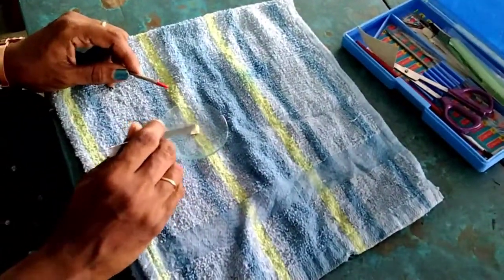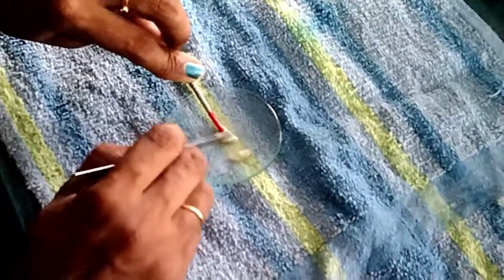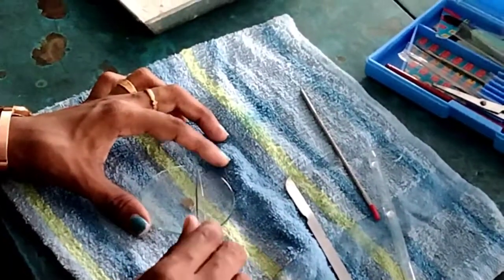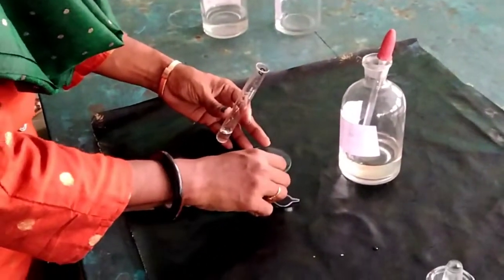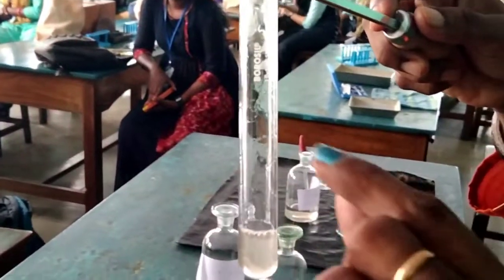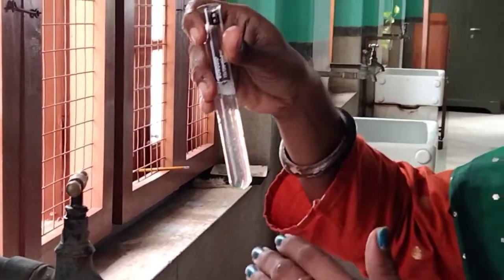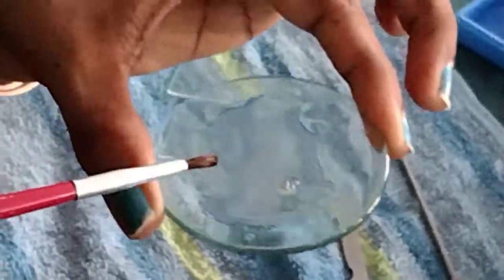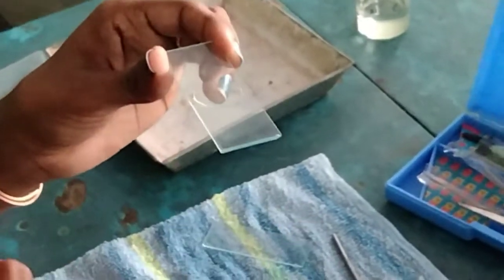Mounting placoid scale minor dissection mounting dissection placoid scale